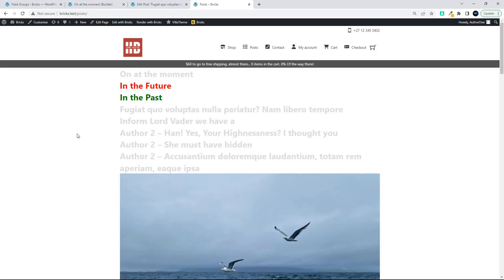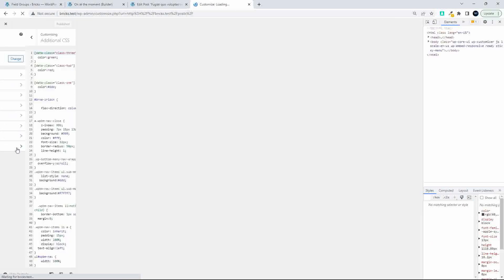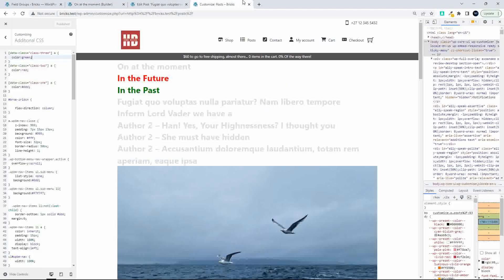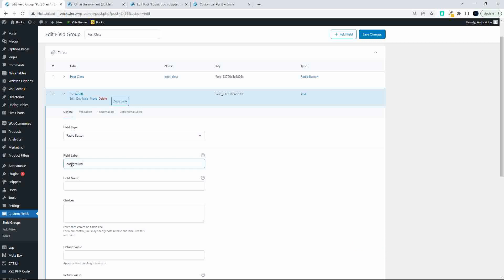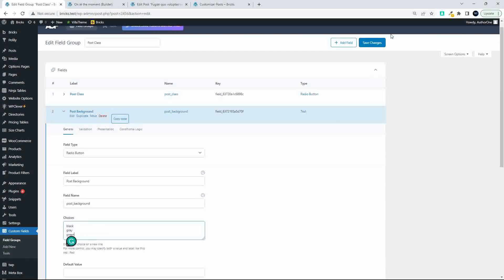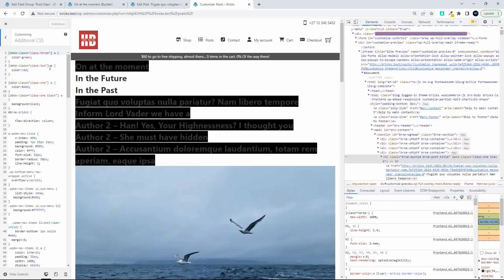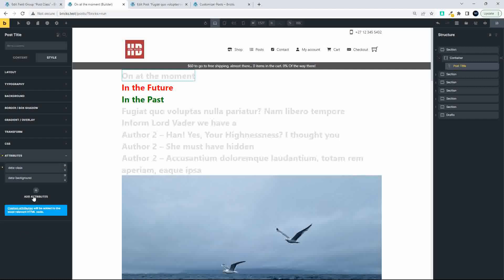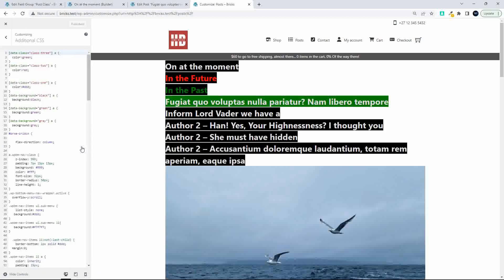Assign single or multiple CSS styles to content dynamically using custom fields in Bricks Builder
How to assign CSS classes to content dynamically based on custom field value selections. Assign more than one dynamic set of styles.

In this Bricks Builder tutorial video:
- How to assign the attribute
- How to assign the class values
- The custom field - select